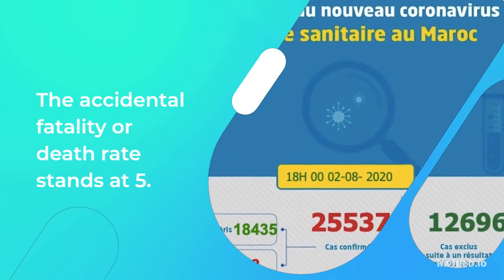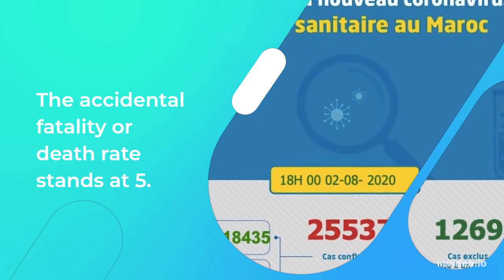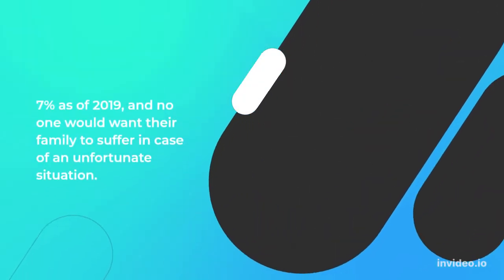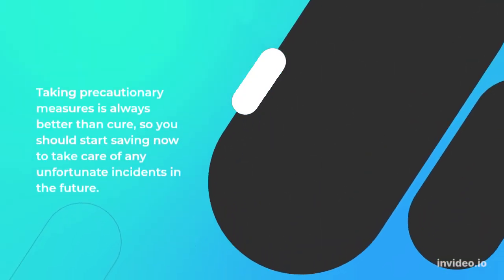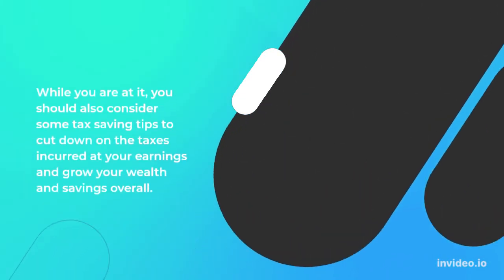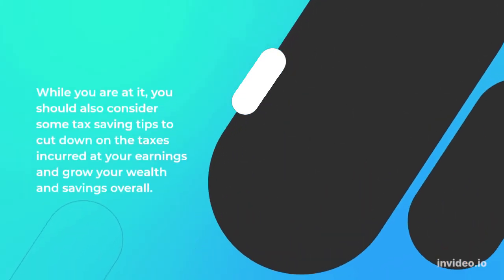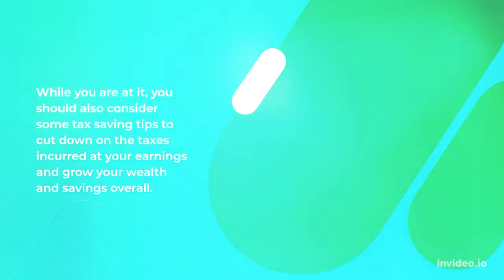Why Is It Important to Use a Saving Calculator?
why is it important to use a saving calculator app,
why is it important to use a saving calculator bankrate,
why is it important to use a saving calculator commercial,
why is it important to use a saving calculator card,
why is it important to use a saving calculator code,
why is it important to use a saving calculator calculator,
why is it important to use a saving calculator correctly,
why is it important to use a saving calculator do,
why is it important to use a saving calculator data,
why is it important to use a saving calculator down,
why is it important to use a saving calculator excel,
why is it important to use a saving calculator example,
why is it important to use a saving calculator experiment,
why is it important to use a saving calculator ever,
why is it important to use a saving calculator extension,
why is it important to use a saving calculator goal,
why is it important to use a saving calculator guy,
why is it important to use a saving calculator gift,
why is it important to use a saving calculator hours,
why is it important to use a saving calculator hourly,
why is it important to use a saving calculator hack,
why is it important to use a saving calculator html,
why is it important to use a saving calculator interest,
why is it important to use a saving calculator india,
why is it important to use a saving calculator java,
why is it important to use a saving calculator javascript,
why is it important to use a saving calculator job,
why is it important to use a saving calculator kit,
why is it important to use a saving calculator key,
why is it important to use a saving calculator keyboard,
why is it important to use a saving calculator led,
why is it important to use a saving calculator level,
why is it important to use a saving calculator loan,
why is it important to use a saving calculator link,
why is it important to use a saving calculator linkedin,
why is it important to use a saving calculator monthly,
why is it important to use a saving calculator mpg,
why is it important to use a saving calculator mortgage,
why is it important to use a saving calculator math,
why is it important to use a saving calculator machine,
why is it important to use a saving calculator nyc,
why is it important to use a saving calculator nc,
why is it important to use a saving calculator nj,
why is it important to use a saving calculator now,
why is it important to use a saving calculator number,
why is it important to use a saving calculator org,
why is it important to use a saving calculator percentage,
why is it important to use a saving calculator paper,
why is it important to use a saving calculator pen,
why is it important to use a saving calculator python,
why is it important to use a saving calculator pdf,
why is it important to use a saving calculator program,
why is it important to use a saving calculator question,
why is it important to use a saving calculator quickly,
why is it important to use a saving calculator quick,
why is it important to use a saving calculator quiz,
why is it important to use a saving calculator retirement,
why is it important to use a saving calculator review,
why is it important to use a saving calculator report,
why is it important to use a saving calculator right,
why is it important to use a saving calculator seer,
why is it important to use a saving calculator software,
why is it important to use a saving calculator sheet,
why is it important to use a saving calculator texas,
why is it important to use a saving calculator usa,
why is it important to use a saving calculator utah,
why is it important to use a saving calculator unit,
why is it important to use a saving calculator va,
why is it important to use a saving calculator video,
why is it important to use a saving calculator weekly,
why is it important to use a saving calculator xyz,
why is it important to use a saving calculator xpath,
why is it important to use a saving calculator xp,
why is it important to use a saving calculator youtube,
why is it important to use a saving calculator zillow,
why is it important to use a saving calculator zhc,
why is it important to use a saving calculator zoom,
why is it important to use a saving calculator 0.0,
why is it important to use a saving calculator 0.5,
why is it important to use a saving calculator 0.2,
why is it important to use a saving calculator 0.3,
why is it important to use a saving calculator 100,
why is it important to use a saving calculator 109,
why is it important to use a saving calculator 10,
why is it important to use a saving calculator 2018,
why is it important to use a saving calculator 2019,
why is it important to use a saving calculator 2017,
why is it important to use a saving calculator 202,
why is it important to use a saving calculator 201,
why is it important to use a saving calculator 3d,
why is it important to use a saving calculator 30,